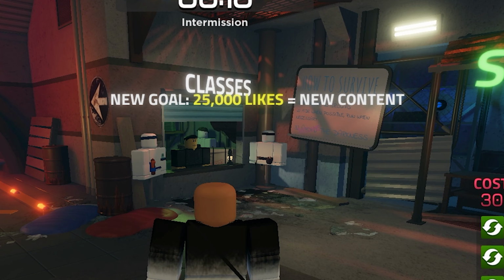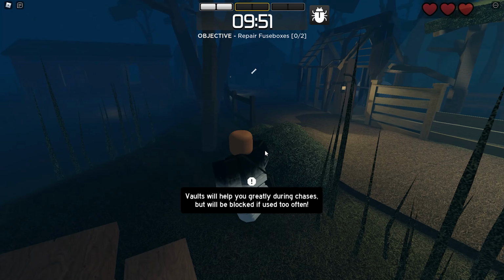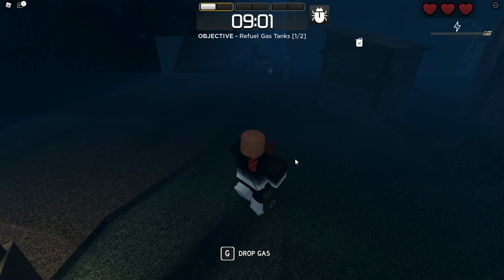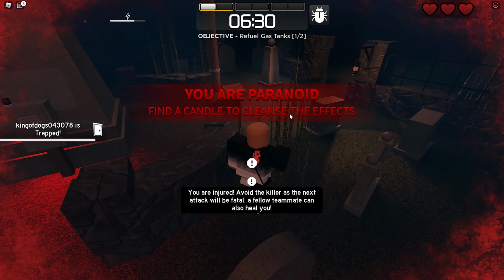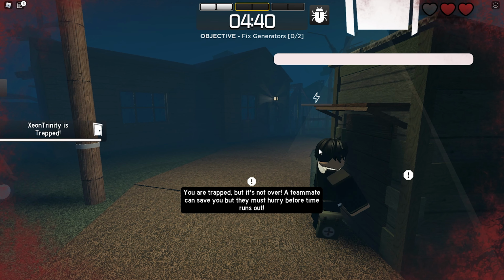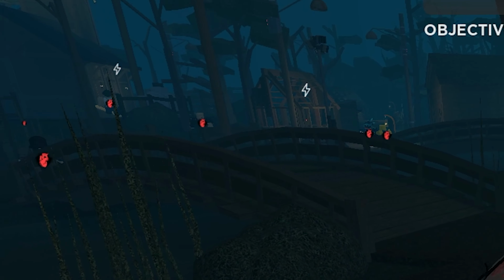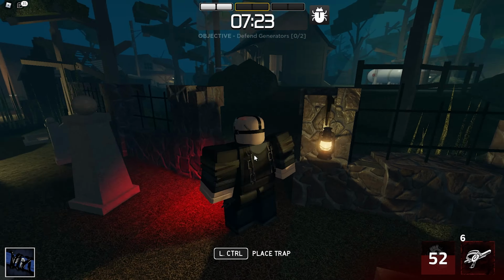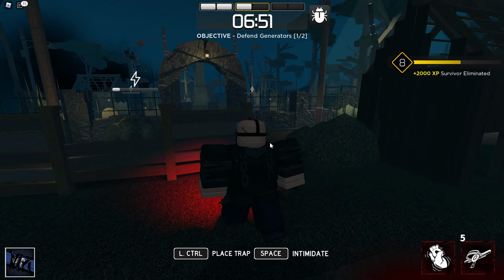I Should Have Played This Sooner! | Roblox - Escape The Darkness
Over a month of waiting Escape The Darkness if finally here!